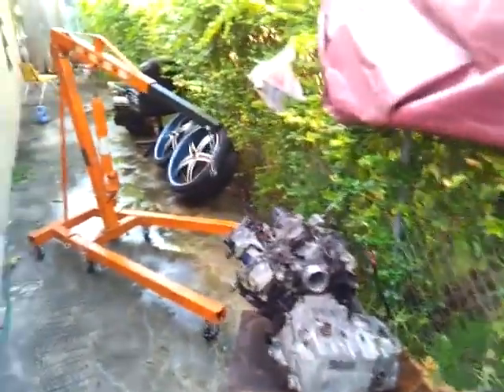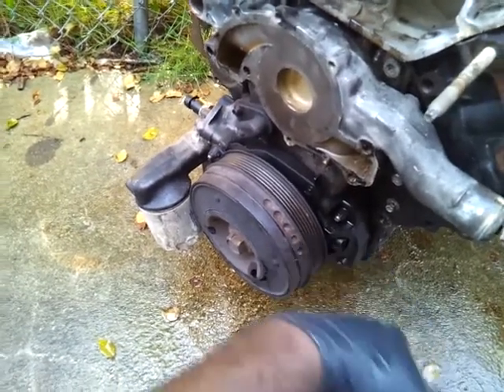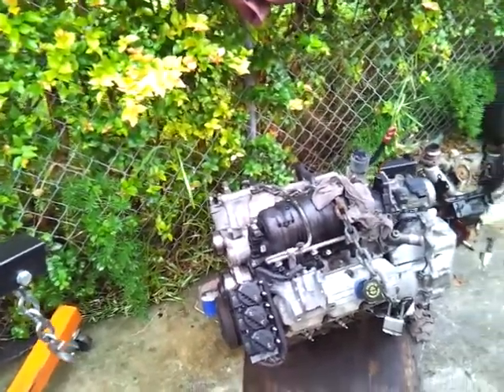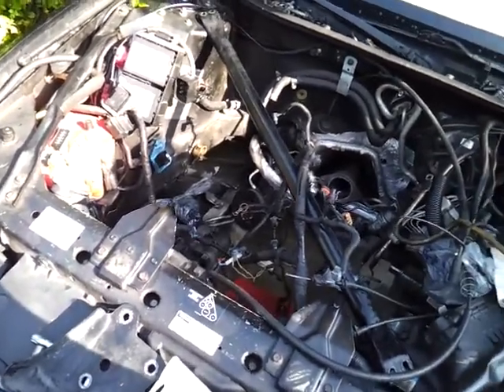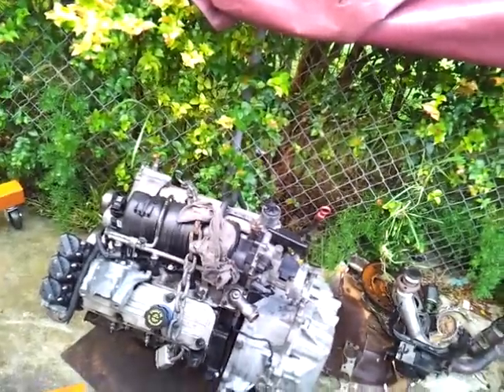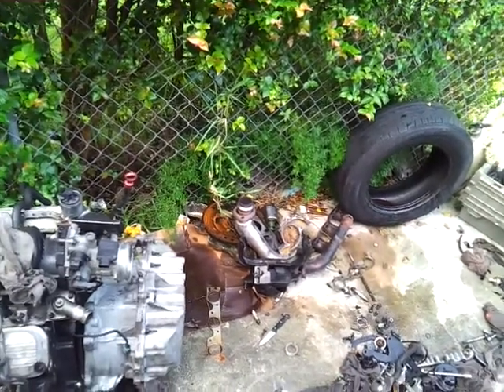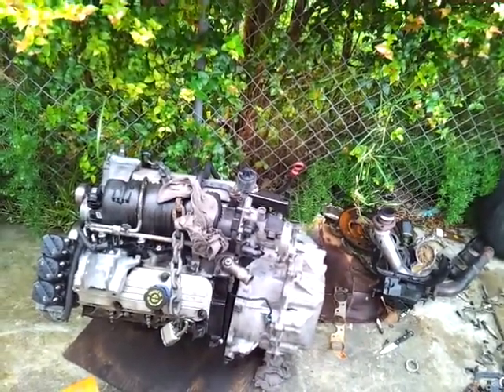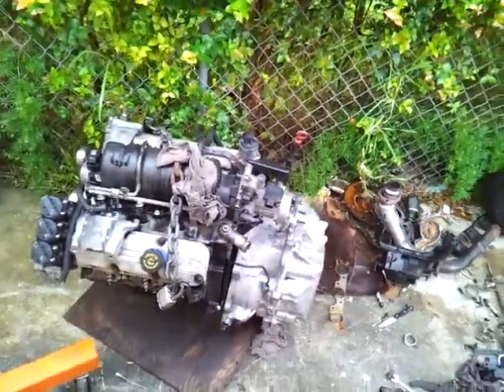Engine Swap 6 - Died @ 145,000miles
Engine Swap - 3800 Series II - L67 (Engine Cylinder 1 & 2 Misfiring, Engine Timing Off & Broken Harmonic Balance)